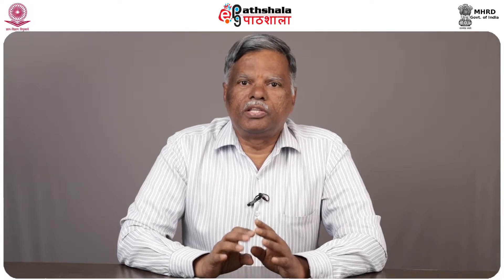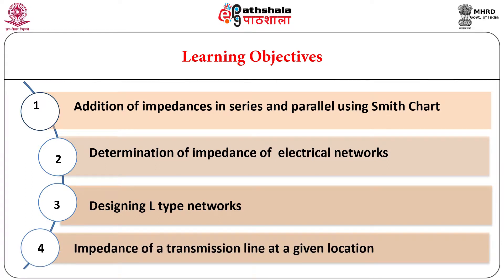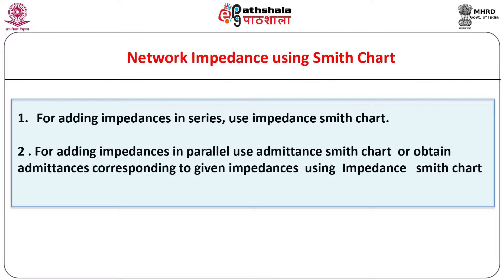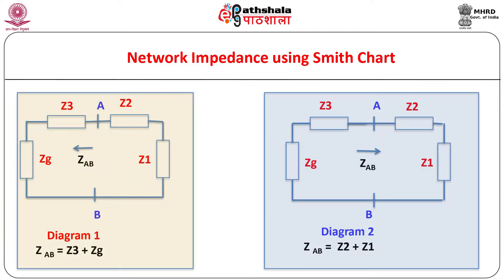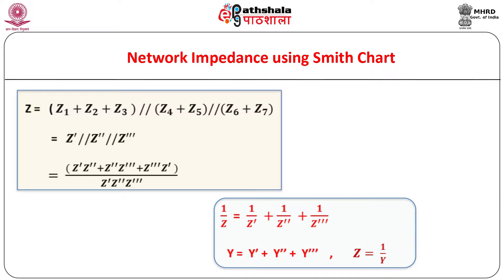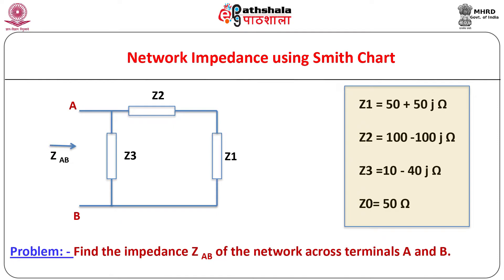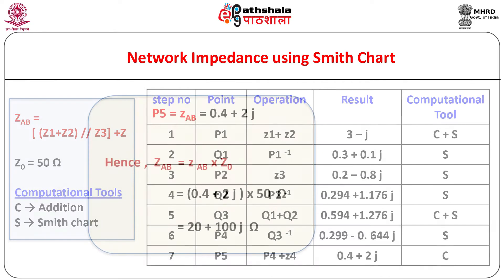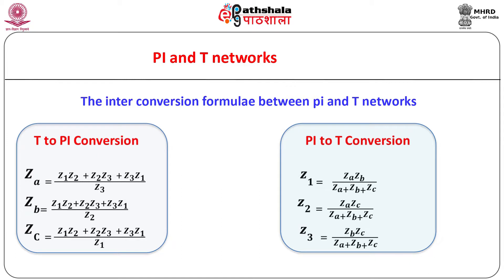p7m13 Introduction to Smith chart